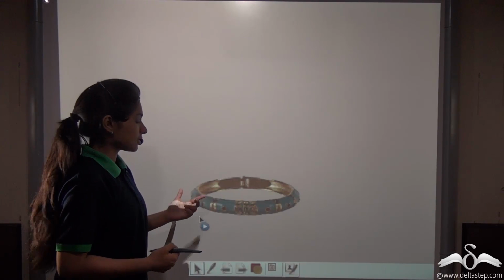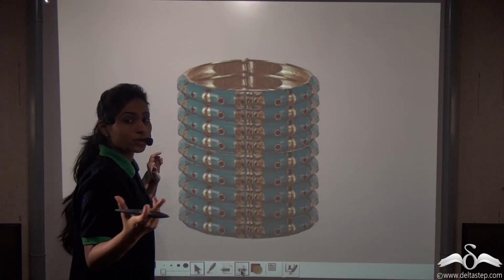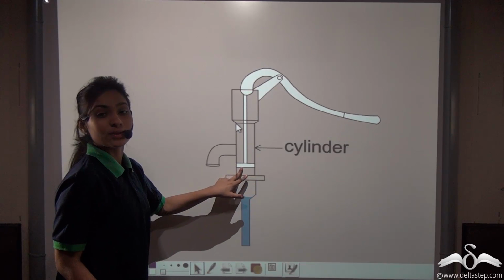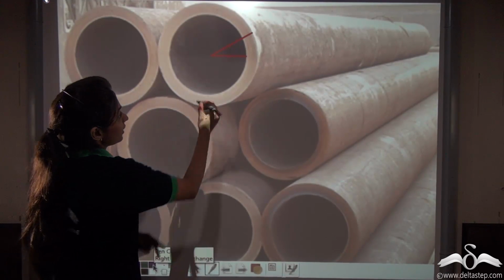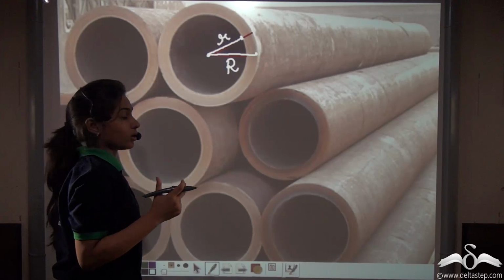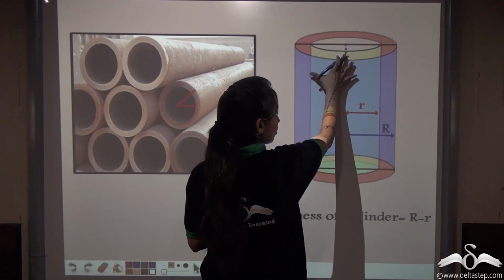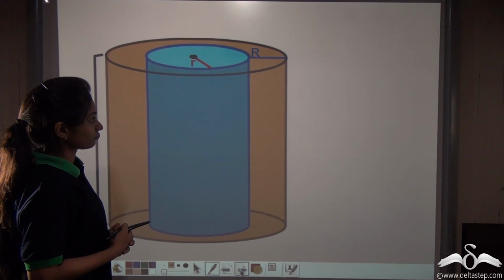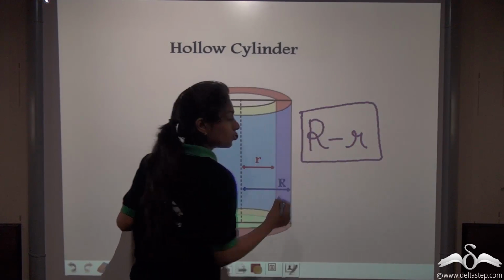Introduction to Hollow Cylinder | Solid Shapes | Class 6 | CBSE | NCERT | ICSE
In this video, know what is a hollowcylinder and its different parameters, under solidshapes .

Salient features of the app:
• 5000 amazing lectures across English, Maths, Science and Social Science.